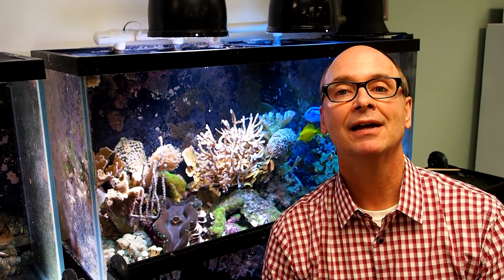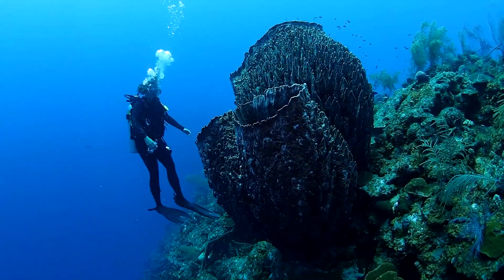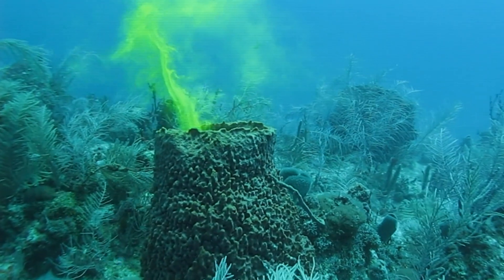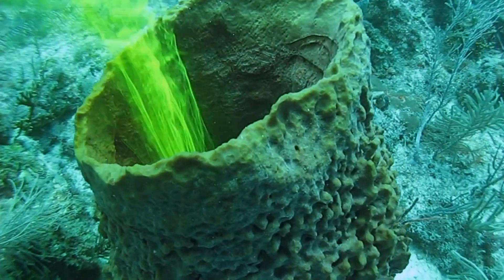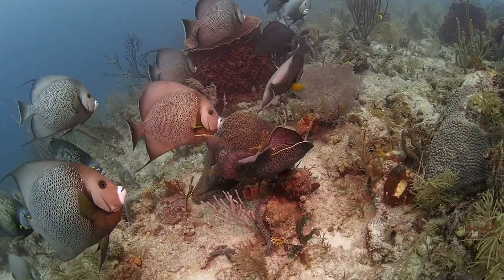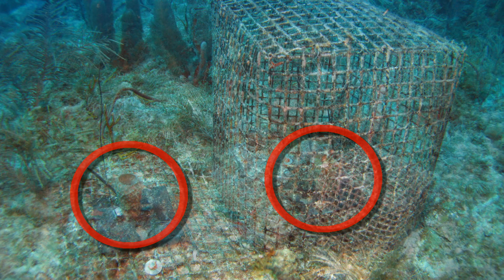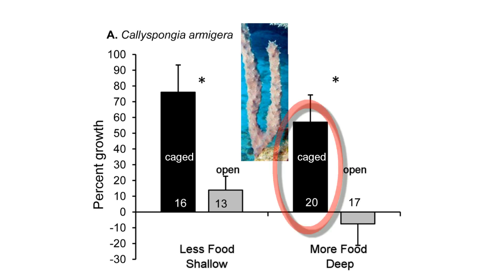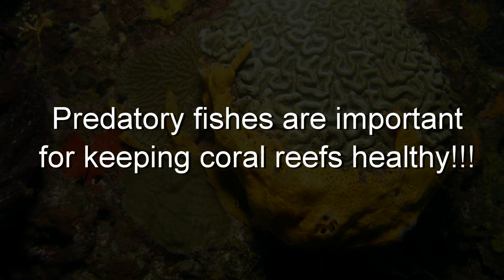Sponges of the Caribbean: What ecological factors most affect them?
Joeseph Pawlik
University of North Carolina, Wilmington

Sponges are animals that eat tiny food particles as they pump water through their bodies. They are very common on Caribbean coral reefs, and come in all shapes, sizes and colors. Previous research concluded that sponge growth is most limited by food particle availability. But sponges are also used as food by angelfishes that nibble on them, decreasing their growth. Which is more important, food or predation? We tested both possibilities by putting sponge pieces inside and outside of protective cages in shallow water, and in deep water where there are more food particles. After a year, sponges in cages grew a lot more because they were protected from angelfishes, but sponges did not grow more in deep water. Therefore, sponges are more affected by predation than food. Removal of angelfishes by fishing may result in sponges overgrowing and killing the corals that build coral reefs.

Publication

Pawlik JR, Loh T-L, McMurray SE, Finelli CM (2013) Sponge Communities on Caribbean Coral Reefs Are Structured by Factors That Are Top-Down, Not Bottom-Up. PLoS ONE 8(5): e62573. doi:10.1371/journal.pone.0062573